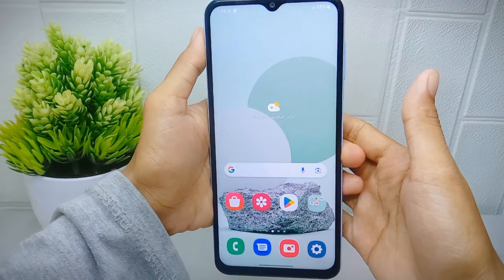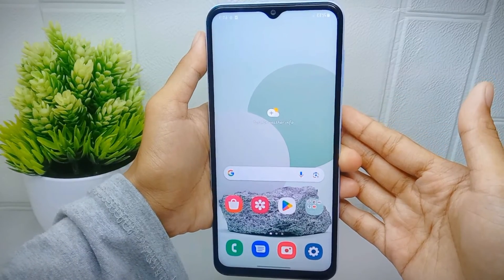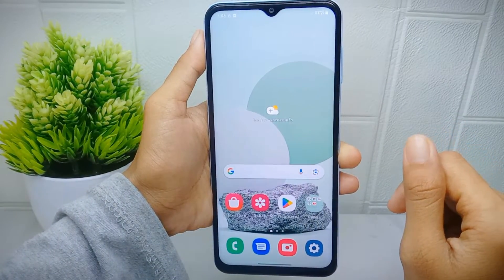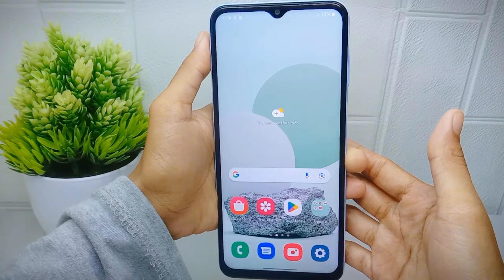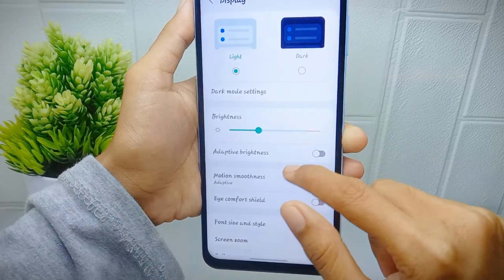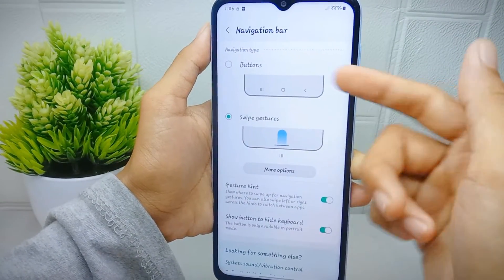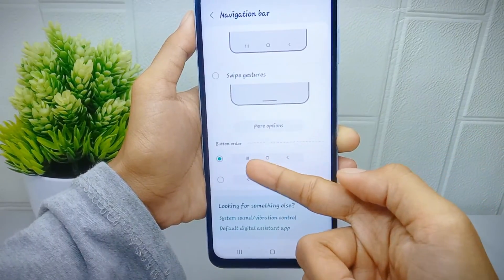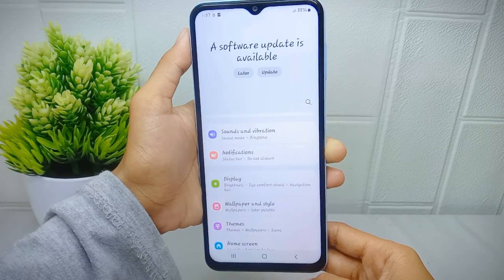How To Show Three Buttons Navigation On Samsung A15 / A15 5g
This tutorial deals with search:
how to show three buttons navigation on samsung a15
how to show three buttons navigation
samsung a15
how to show three buttons navigation on samsung
how to show three buttons navigation samsung a15
how to show navigation on samsung a15.